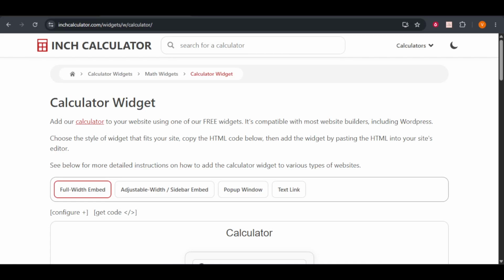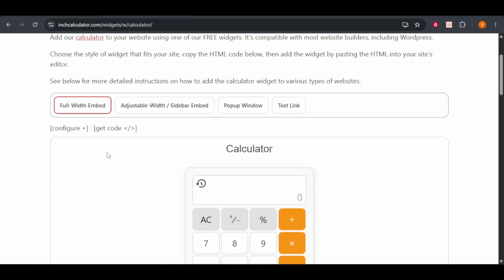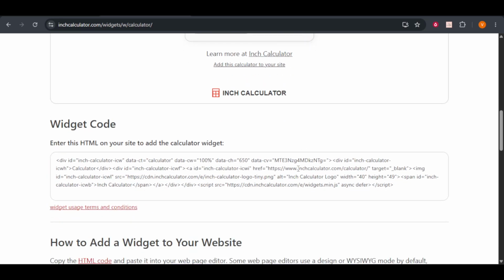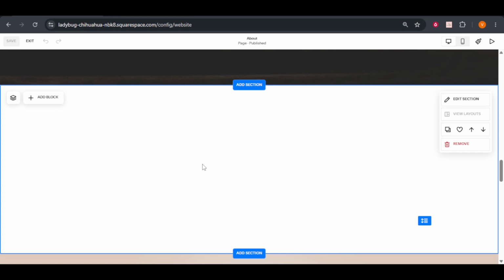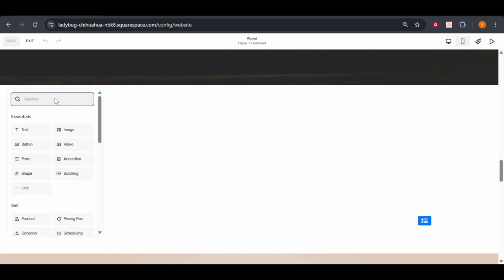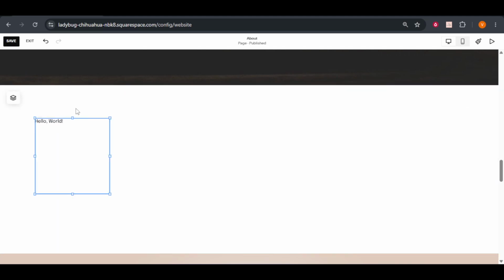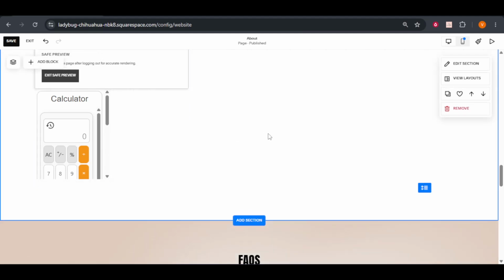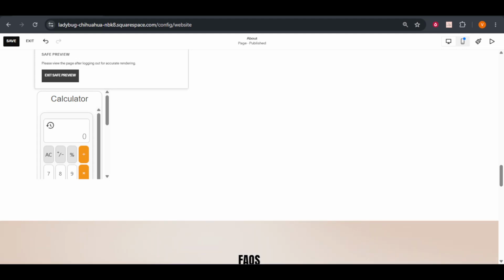How to Add Calculator to Squarespace (Step by Step Guide)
In this tutorial, we will explore the step-by-step process of how to add a calculator to your Squarespace website. This video is designed to assist website owners in enhancing their site’s functionality, making it more interactive and user-friendly by integrating this valuable feature.

By the end of this video, you will have a clear understanding of the necessary steps and tools required to successfully incorporate a calculator on your Squarespace site. Watch till the end to unlock the potential of your website and engage your audience effectively!